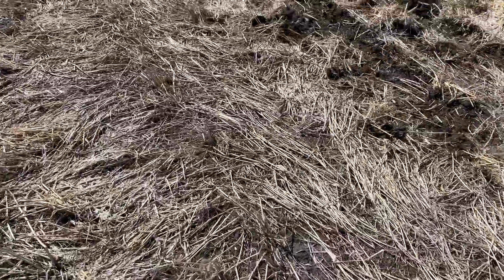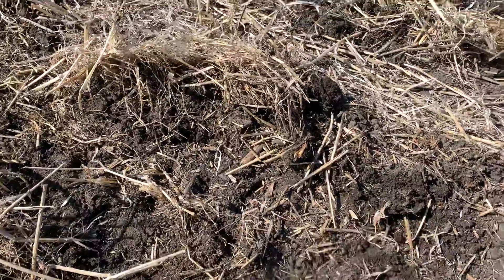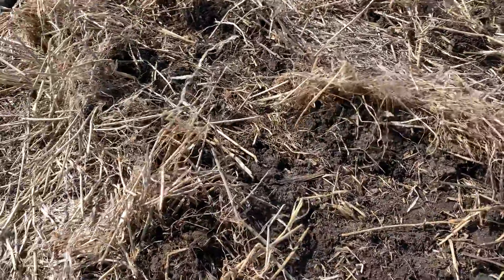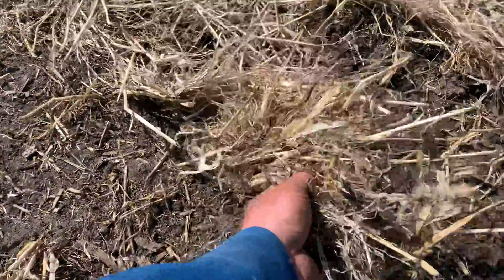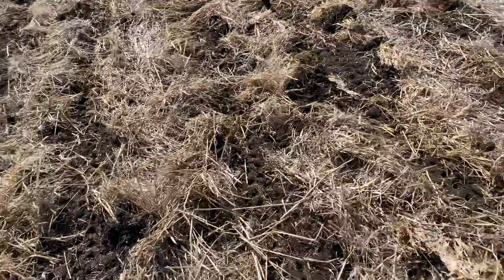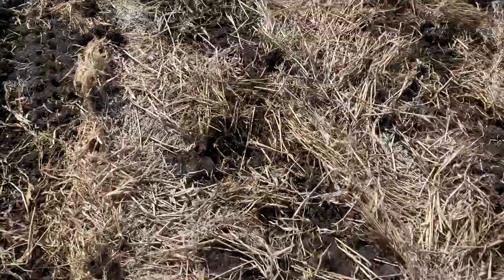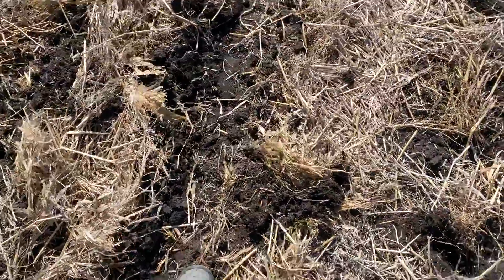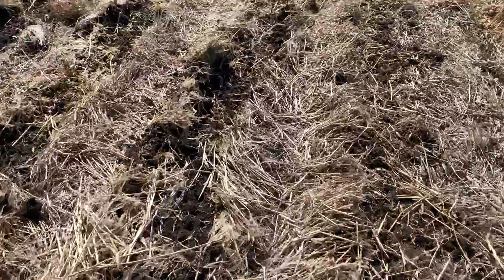No till Corn using Yetter Row cleaner and Precision CleanSweep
No till corn into heavy residue with Precision Planting DeltaForce and CleanSweep using Yetter floating Residue manager.